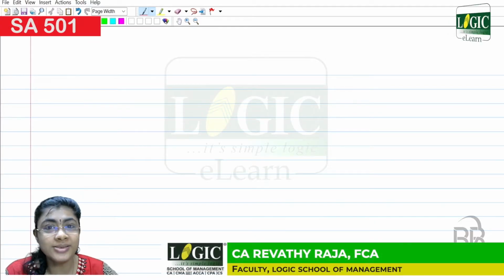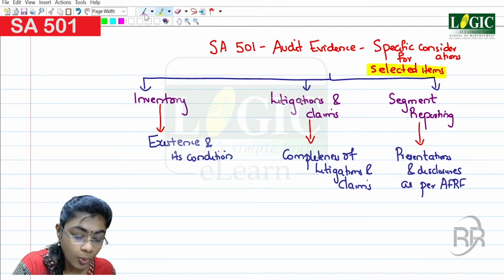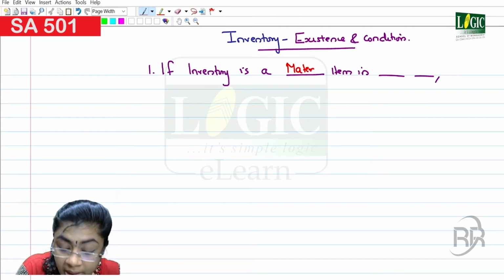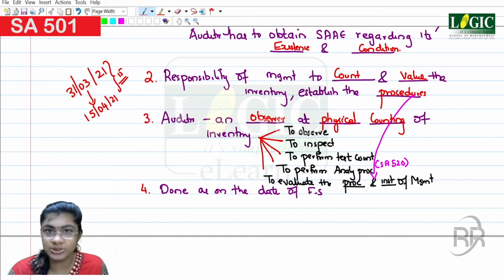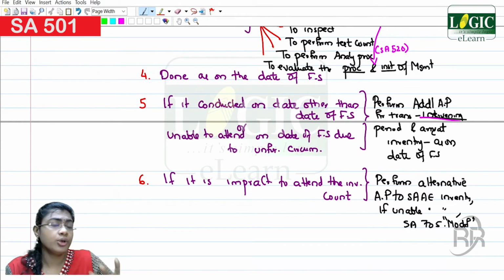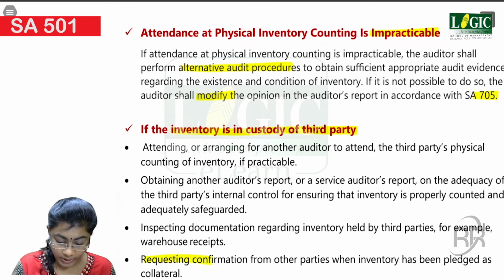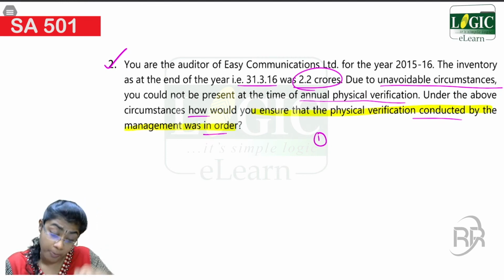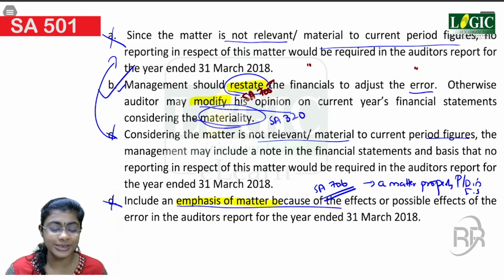CA Final | Auditing standards(SA) - covering all 36 standards & 4 chapters with questions| Demo